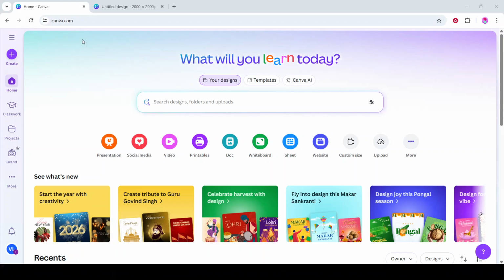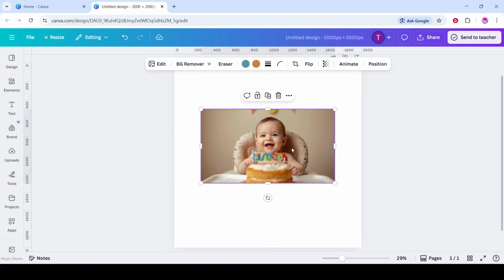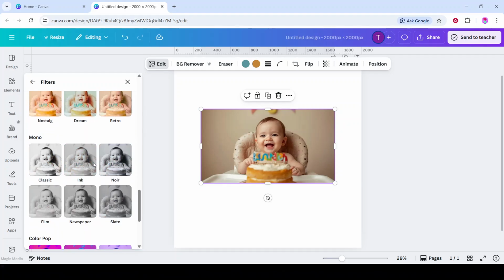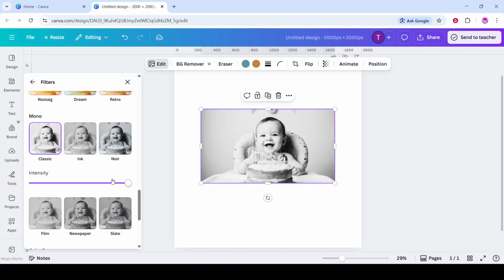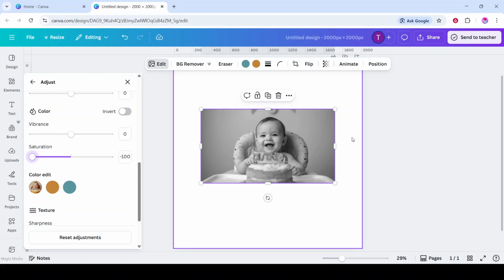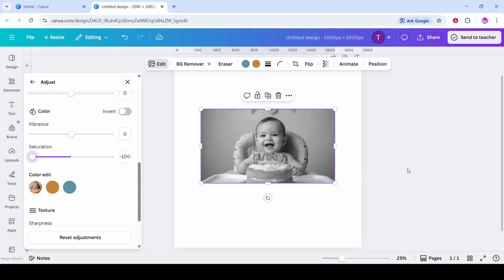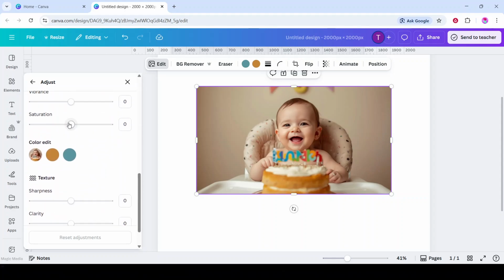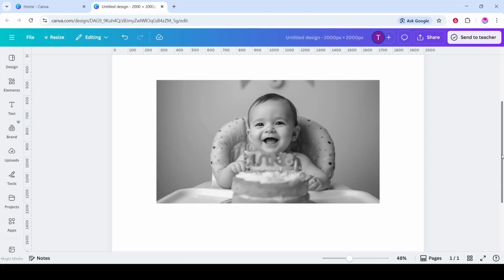How To Remove Color From Images In Canva 2026 (Step By Step)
In This Video, I Will Show You How To Remove Color From Images In Canva, Step-by-step Guide.

In This Video, We'll Show You 👇
Canva Remove Color
Canva Color Remover
Canva Background Remover
Canva Remove Background Color
Canva Remove Object Color
Canva Desaturate Image
Canva Black And White Image
Canva Edit Photo Color
Canva Photo Editing
Canva Tutorial
Remove Color From Photo Canva
Make Image Black And White Canva
Canva Change Image Color
Canva Remove Color Splash
Canva Color Correction